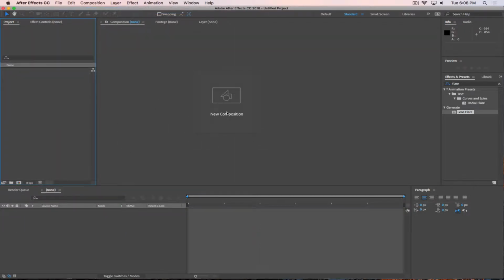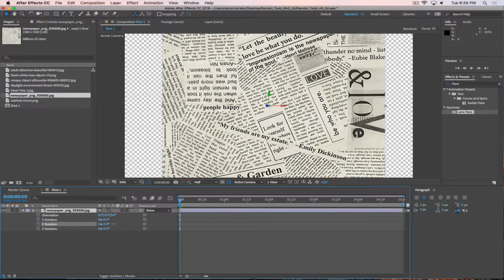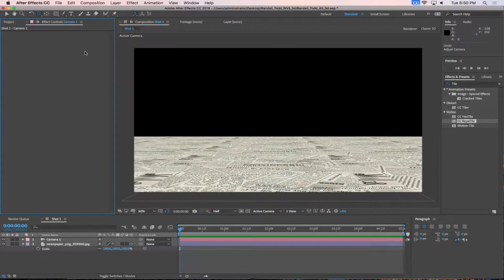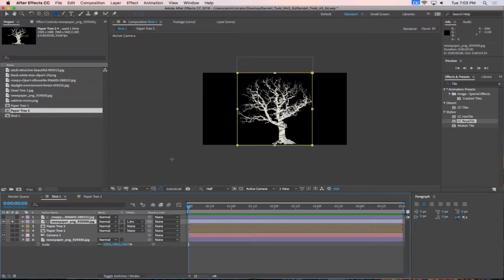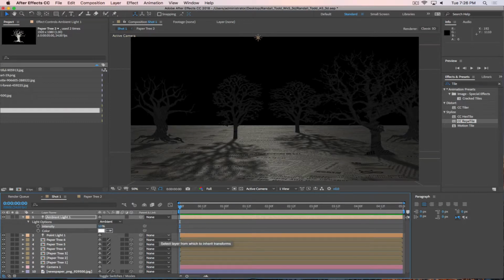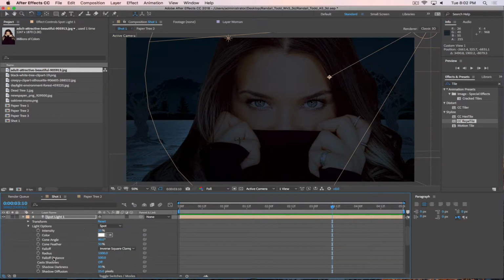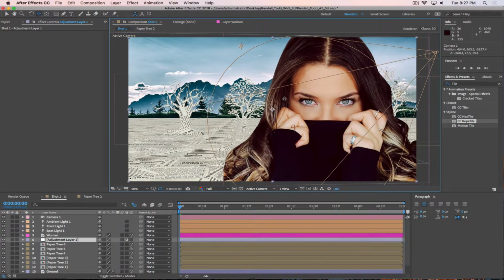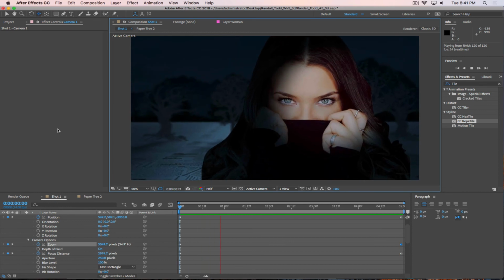After Effects A5 - 3D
How to utilize 3d layers and space in After Effects